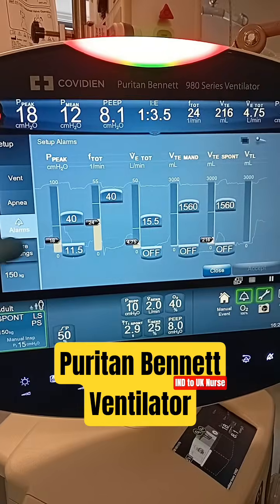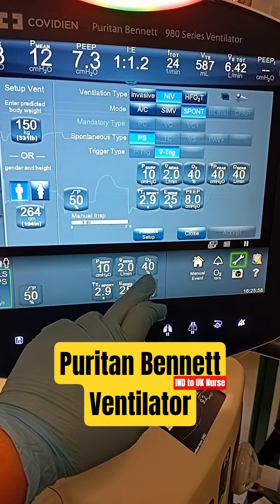Ventilators in ICU| NCLEX| OSCE | Nurses exam | Respiratory Devices